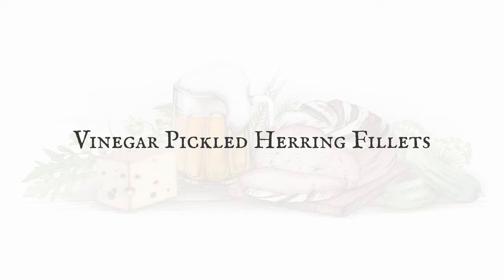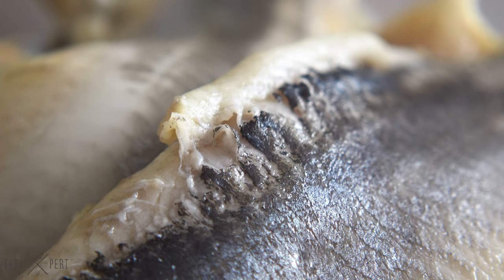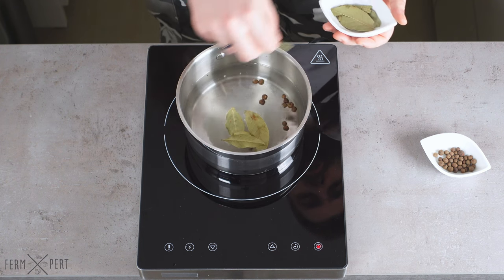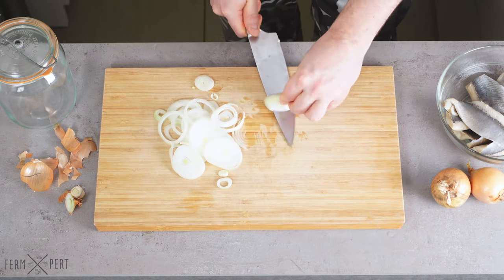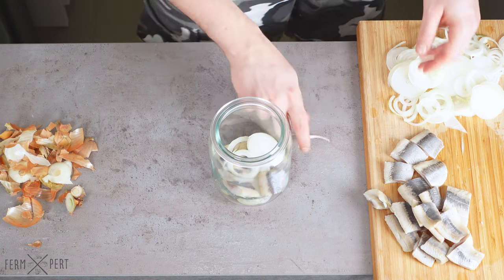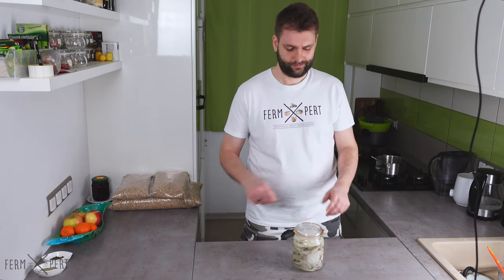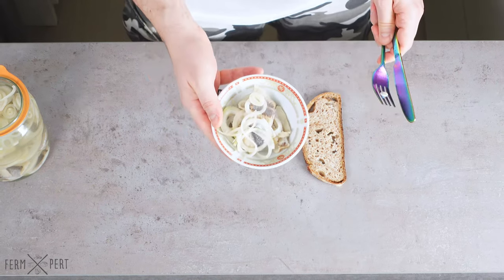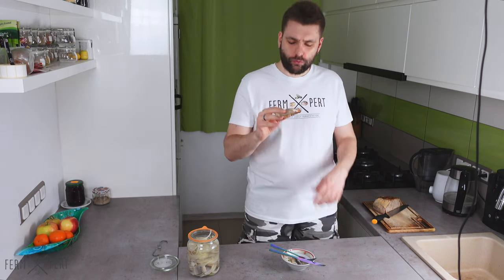[EN] Vinegar Pickled Herring Fillets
A recipe for vinegar pickled herring fillets with onions. It's a very popular dish in Poland, present on every table during festive dinners. It's usually accompanied by a shot of vodka, but it's also a great breakfast or supper.

In the hustle and bustle of the modern world, it is sometimes worth going back to our roots. Instead of a factory, entrust the preparation of a meal to humanity's ancient allies, the microorganisms. FermXpert is a return to nature, a collaborative effort with bacteria, yeasts and molds to produce tasty and healthy fermentation products, from pickled vegetables, through bread, beverages and cheeses, to delicious dishes that contain them. It is also an opportunity to look at the microbial aspect of the food and find out what makes the pickle tick.